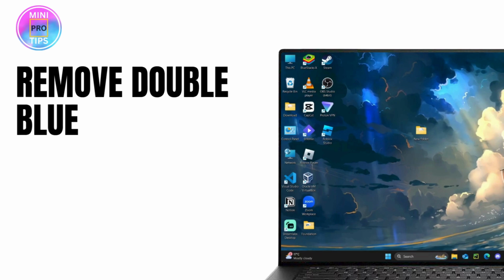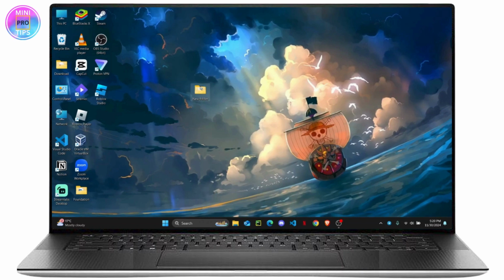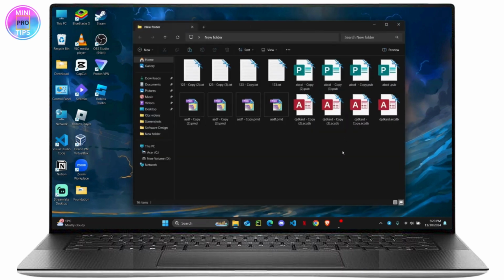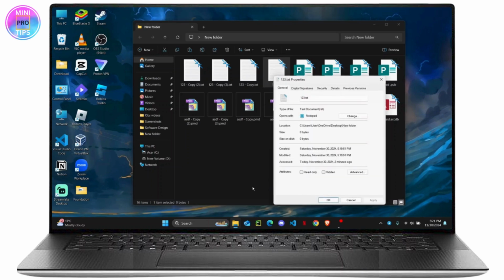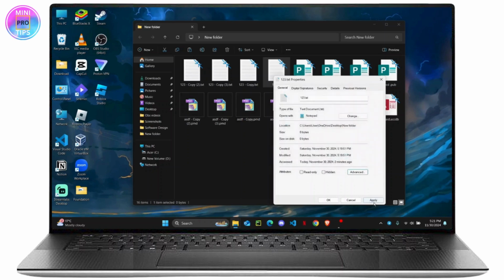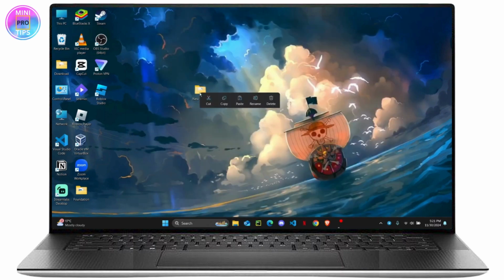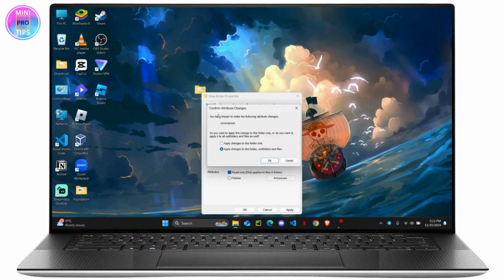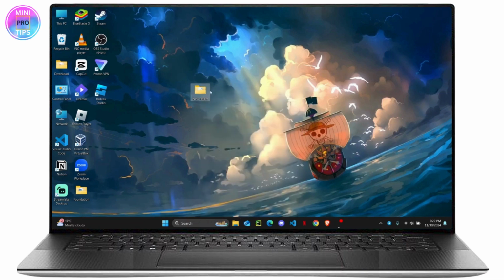How to Remove Double Blue Arrows from any Folders or Files on Windows 10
In this tutorial, we’ll show you how to easily remove the double blue arrows from folders or files on Windows 10. Whether you're looking to get rid of the confusing icons or simply want a cleaner desktop, this step-by-step guide will walk you through the process.

In this video, you'll learn how to remove double blue arrows from folders and files, as well as how to fix the issue when the blue arrows appear on your icons.

0:30 Step 1: Understanding Double Blue Arrows
1:00 Step 2: How to Remove Double Blue Arrows
1:45 Step 3: Verifying the Fix